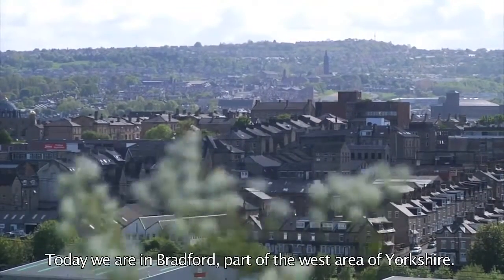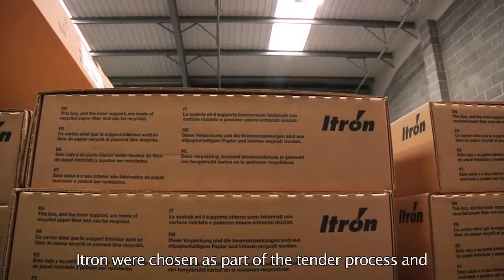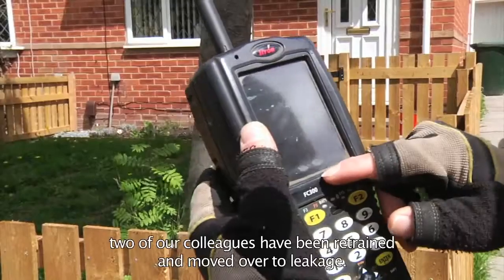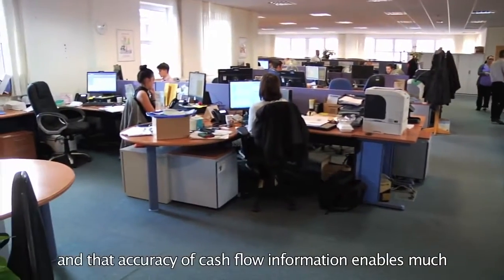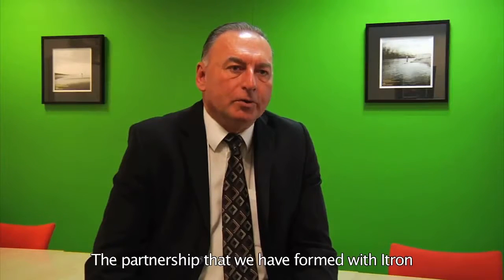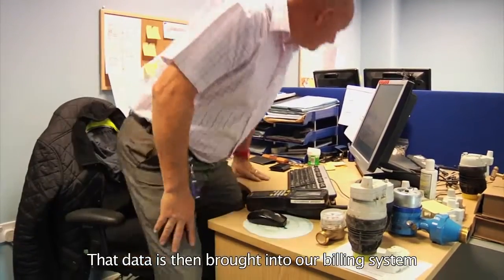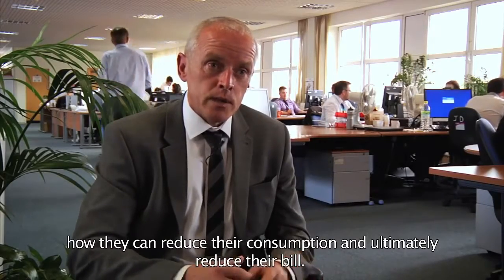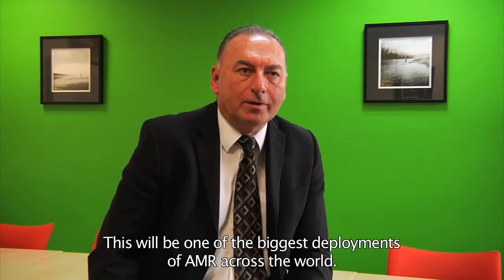Itron Customer Yorkshire Water, UK Subtitles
Itron Automatic Meter reading.ระบบอ่านมาตรอัตโนมัติ

บริษัท ยูโร-โอเรียนเตล เทรดดิ้ง จำกัด จำหน่าย Valve วาล์วน้ำ วาล์วอุตสาหกรรมคุณภาพสูง  Water Meter มิเตอร์น้ำ Actuator หัวขับลม หัวขับไฟฟ้า

วาล์วน้ำ,วาล์วลม,วาล์วน้ำอุตสาหกรรม,วาล์วปรับแรงดันลม,วาล์วน้ำควบคุมด้วยไฟฟ้า,ตัวแทนบริการขายวาล์ว, วาล์ว, วาล์วน้ำ, วาล์วลม, วาล์วอุตสาหกรรม, วาล์วทองเหลือง, ข้อต่อวาล์ว, ฟิตติ้ง, ปั๊มน้ำ, ปั๊มอุตสาหกรรม, ปั๊มเคมี, ปั๊มของเหลว, อุปกรณ์ไฟฟ้า, เครื่องมือทางไฟฟ้า, ฟุตวาล์ว, เกจวาล์ว, วายสแตนเนอร์ , บอลวาล์ว , สวิงเช็ควาล์ว, ดูโอ, บัตเตอร์ฟายวาล์ว,  โซลีนอยด์,, เฟล็กซ์, เซฟตี้วาล์ว, โกลบวาล์ว, valve,รับผลิตวาล์ว,ซ่อมวาล์วทุกประเภท,บริการทดสอบและซ่อมวาล์วอุตสาหกรรมทุกประเภท,ซ่อมวาล์วและเทสต์วาล์วด้วยเครื่องมือมาตรฐานสากล,ศูนค้าปลีกและค้าส่ง วาล์ว